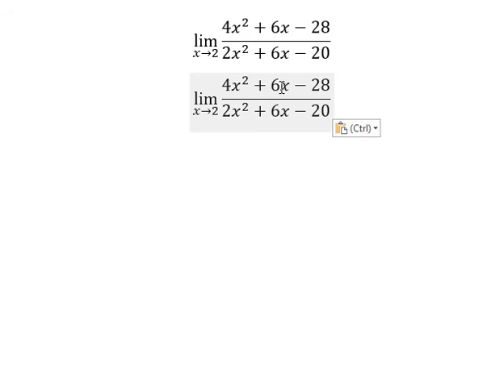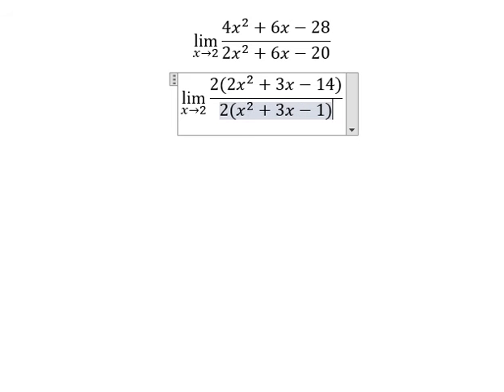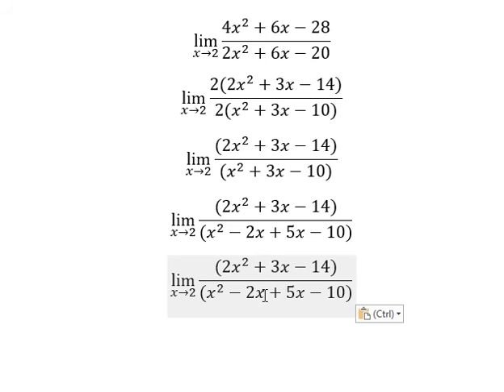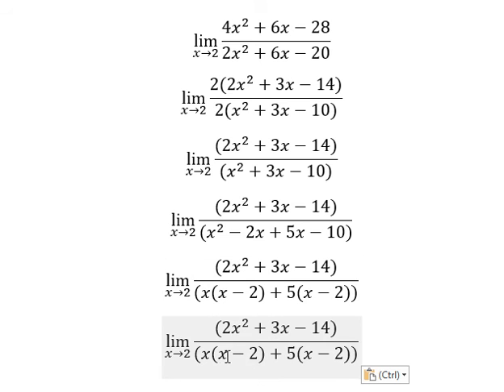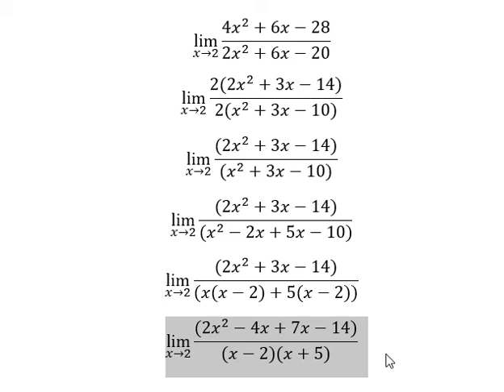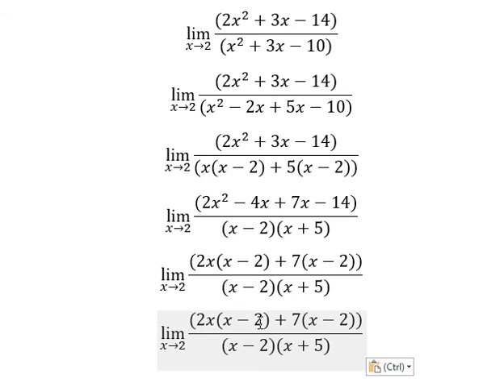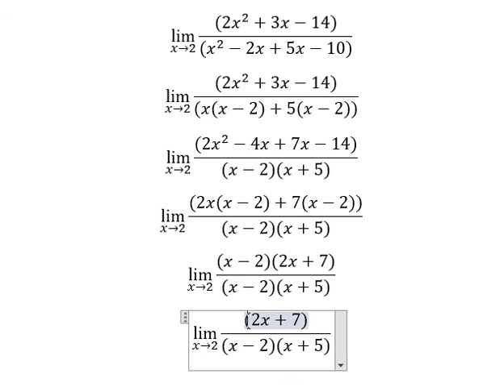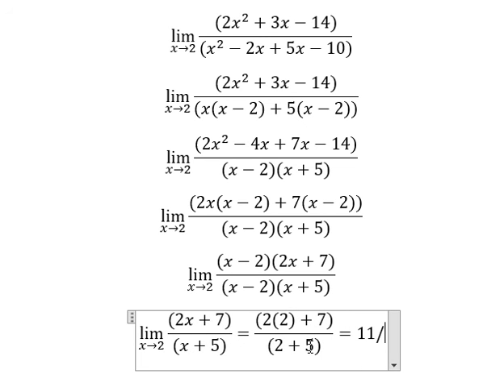Calculus Help: Find the limits: lim┬(x→2)⁡ (4x^2+6x-28)/(2x^2+6x-20) - Techniques